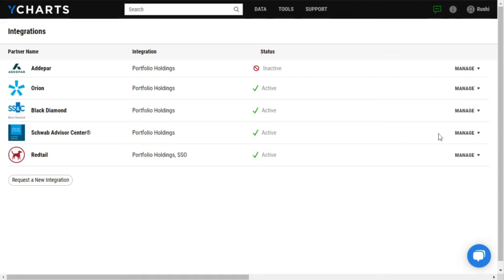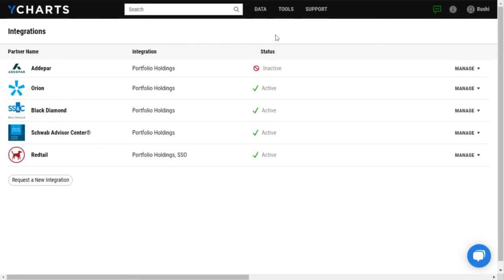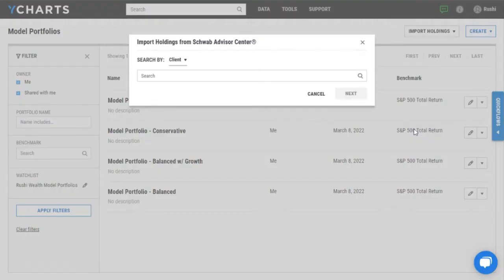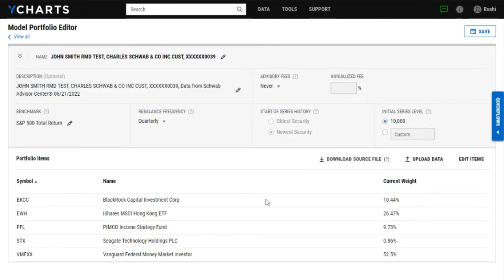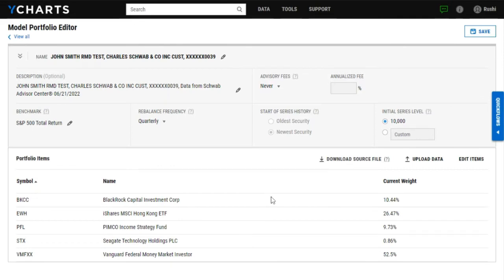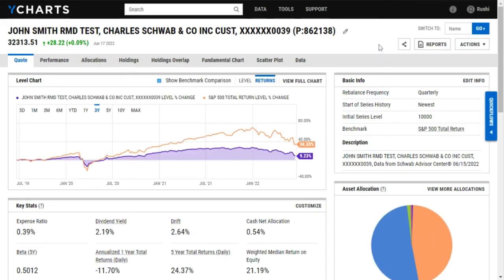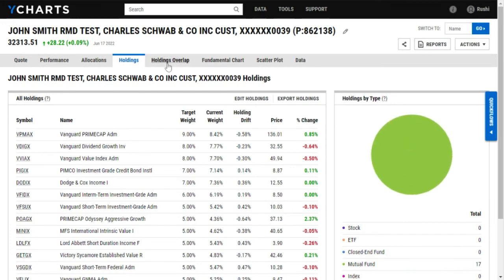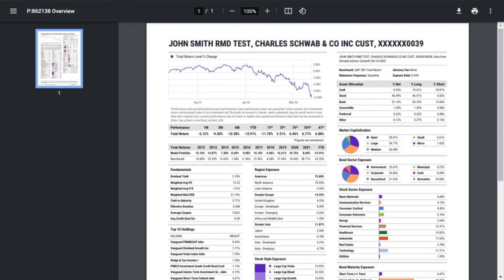Getting Started: Schwab Advisor Center & YCharts Model Portfolios Integration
Schwab users: welcome to YCharts! This 4-minute video will show you how to import holdings data from Schwab Advisor Center into YCharts Model Portfolios.